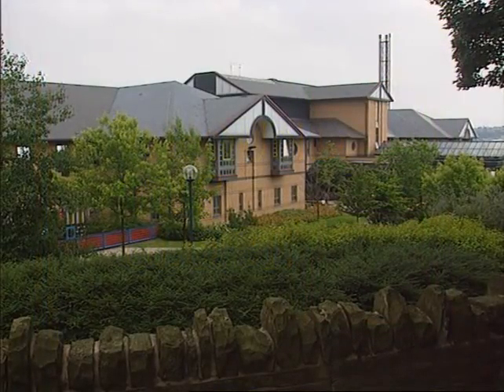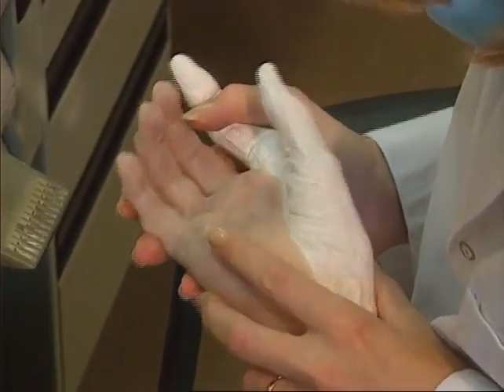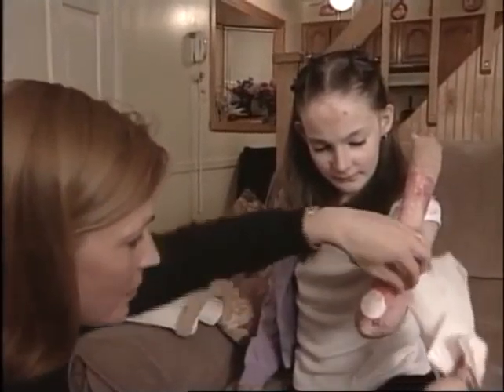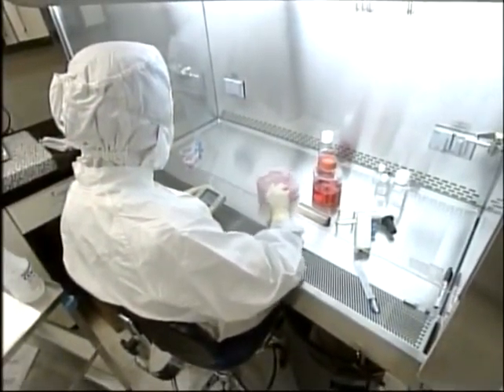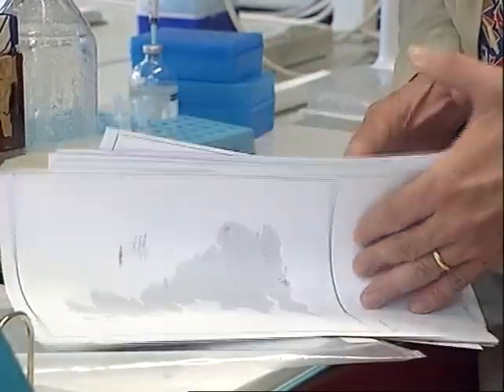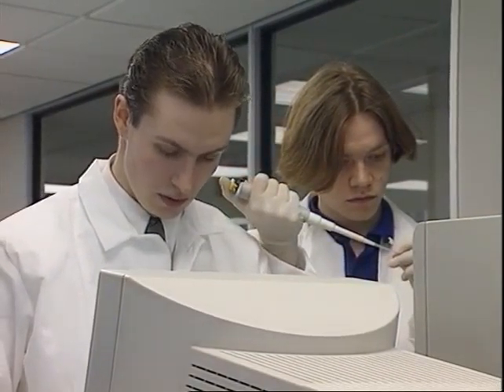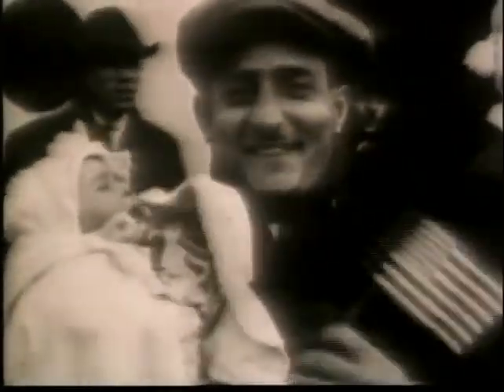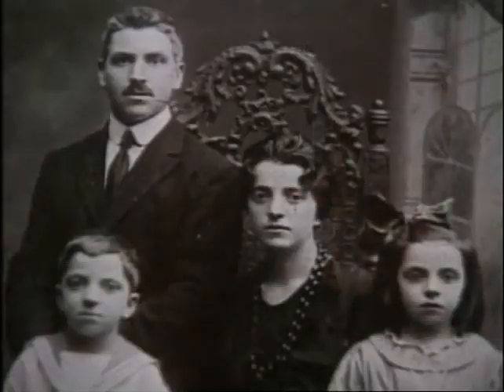TOTALLY AWESOME PAL EP15-13B